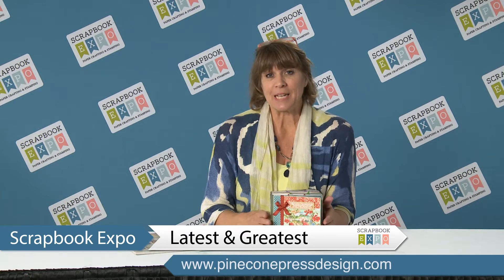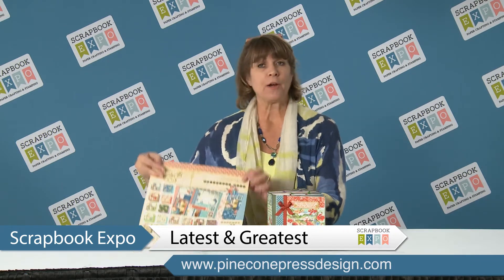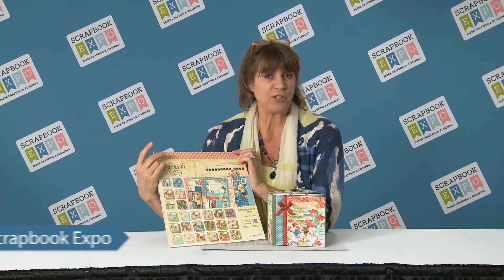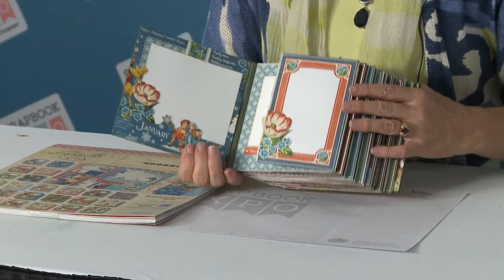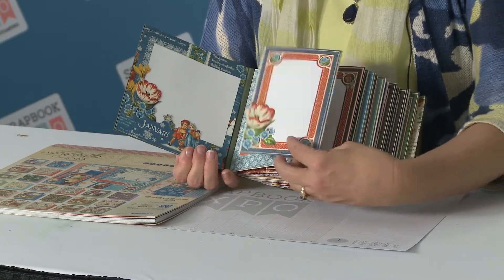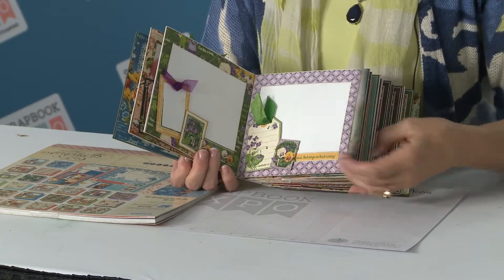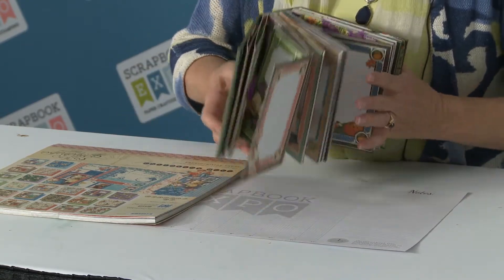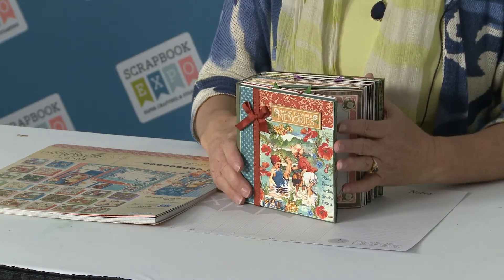Latest & Greatest: Making Treasured Memories Kit by Pinecone Press - CHA 2016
Deb from Pinecone Press shares their new Making Treasured Memories Kit. to view all their products.